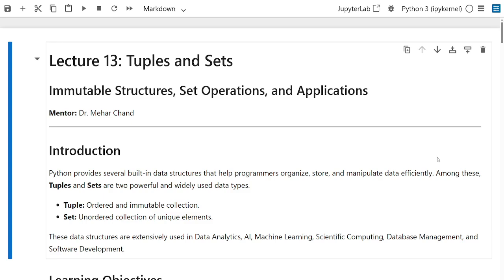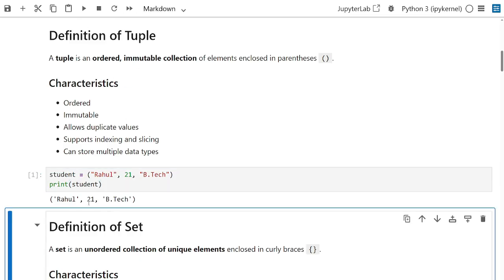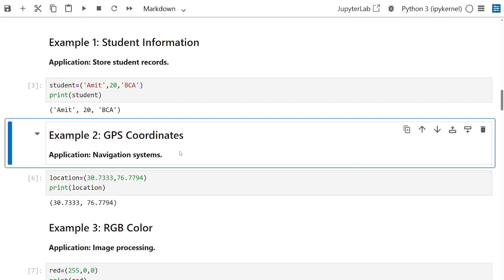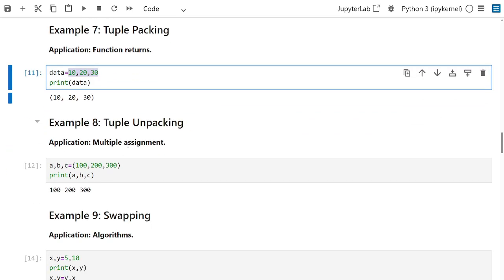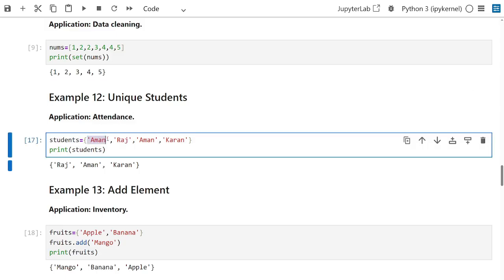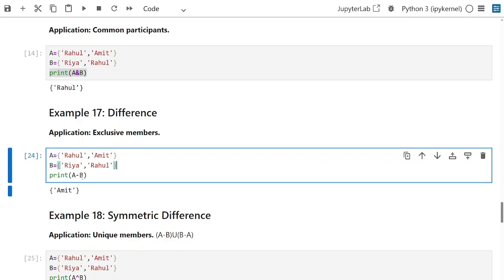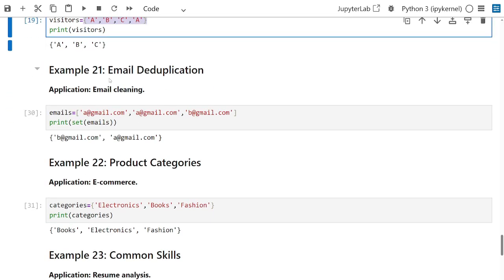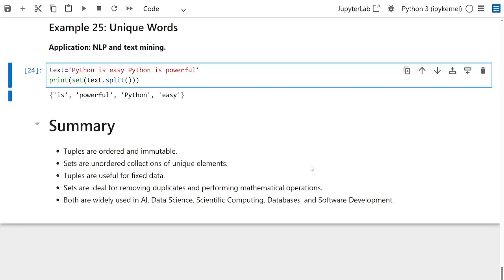Lecture 13: Tuples and Sets